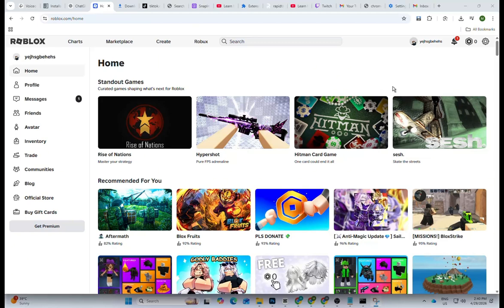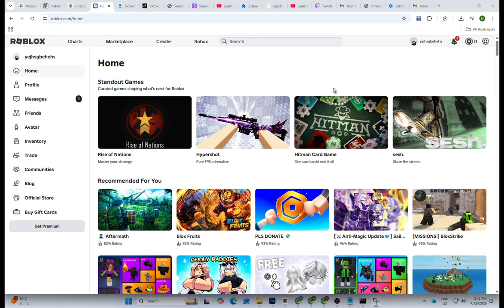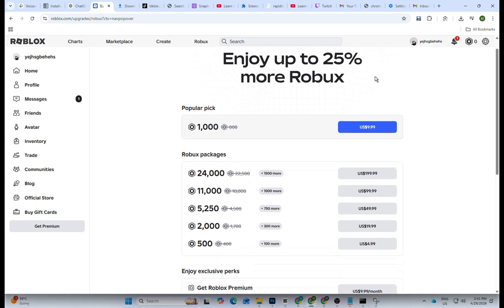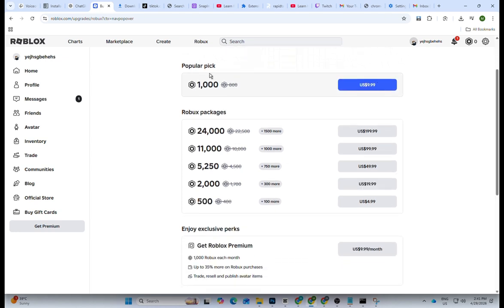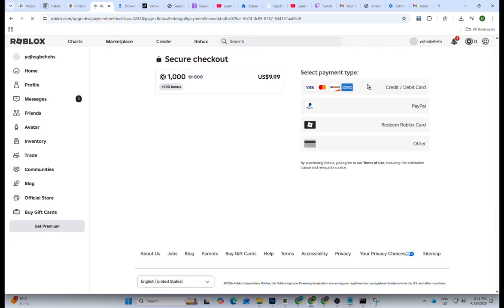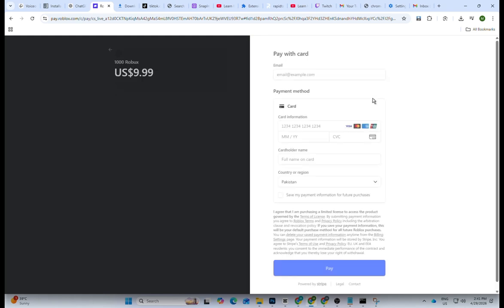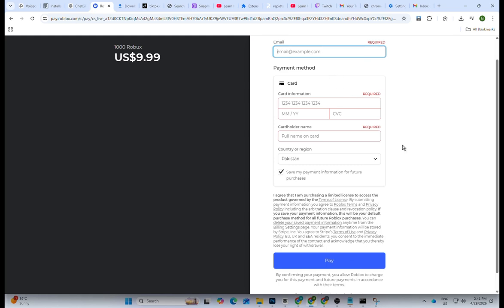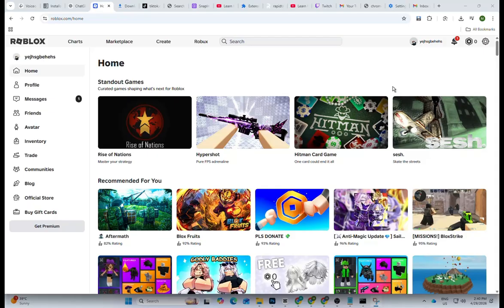How to Buy Robux in Roblox (Step-by-Step Guide 2026)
Want to buy Robux in Roblox? In this video, I’ll show you how to purchase Robux quickly and safely so you can buy items, accessories, and game passes.

🔧 What you’ll learn:
How to buy Robux on Roblox
Choose the right Robux package
Payment methods (card, etc.)
How long Robux takes to appear
💻 Works on:

✔ PC / Laptop
✔ Mobile (similar steps)
✔ All regions